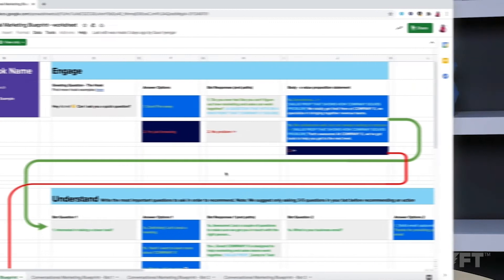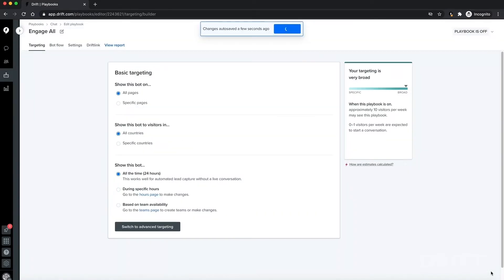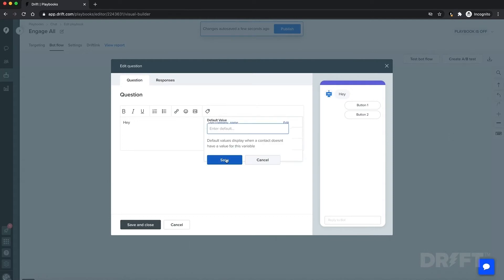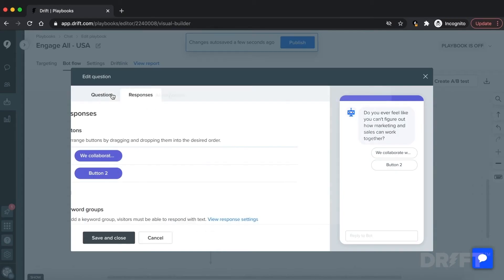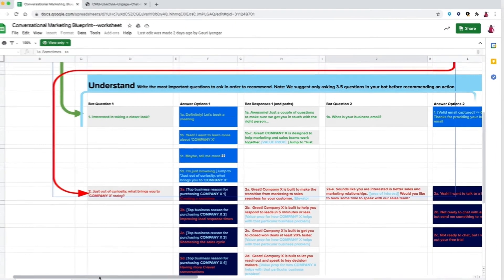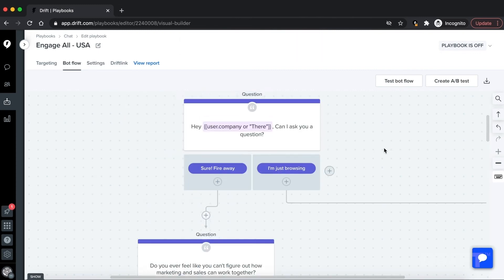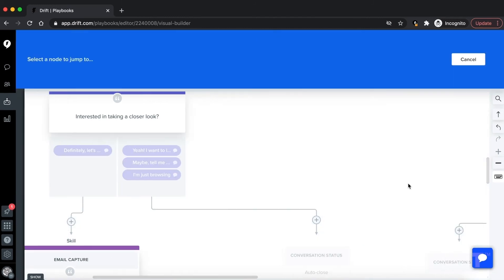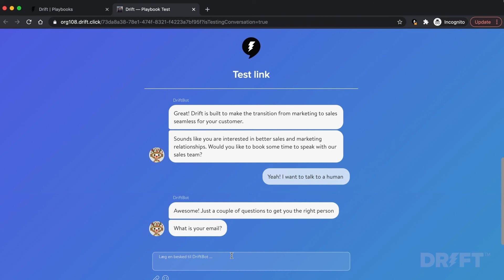How to Build an Engage-All Playbook with Drift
In this lesson, you'll learn the step-by-step process to build an engage-all playbook in Drift. This playbook will serve as the basis for all playbooks you'll build within Drift.

To learn more building playbooks in Drift, complete the free Playbook Basics Certification